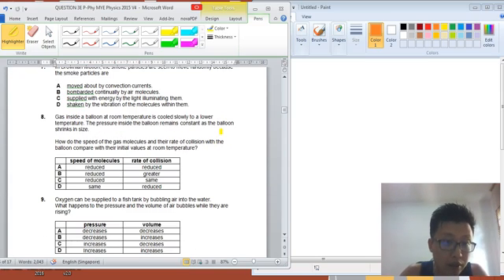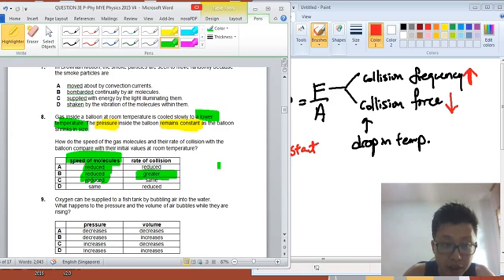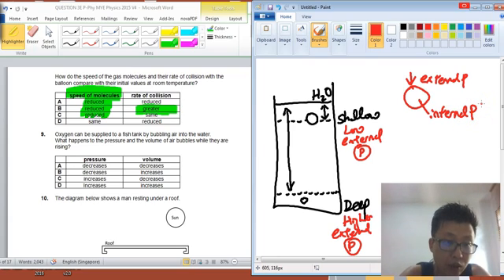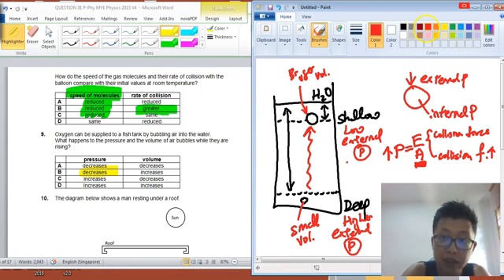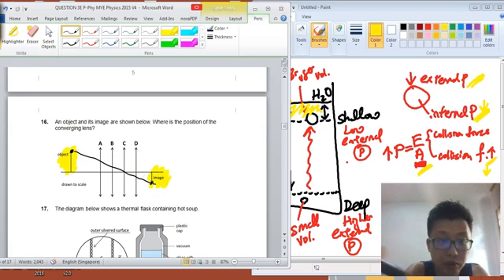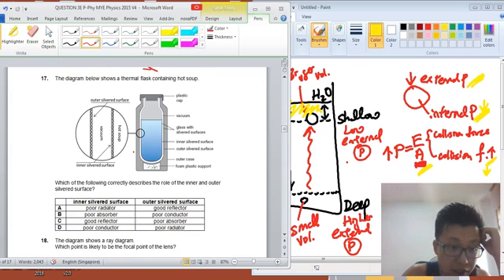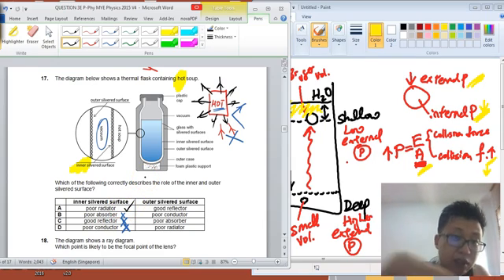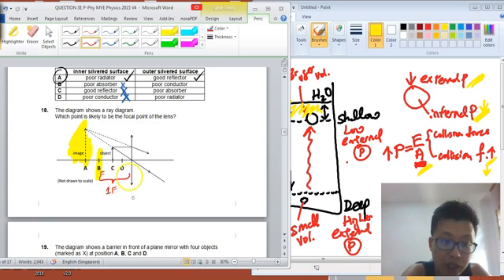QUESTION 3E P Phy MYE Physics 2015 Go Through Q8 9 13 16-18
YTSS MYE Paper 1 2015 Q8, 9, 13, 16-18